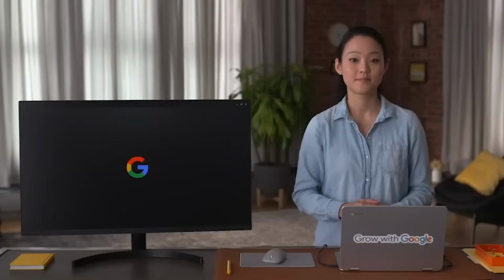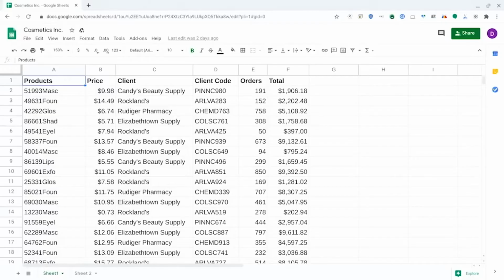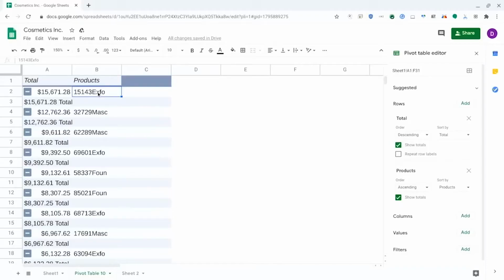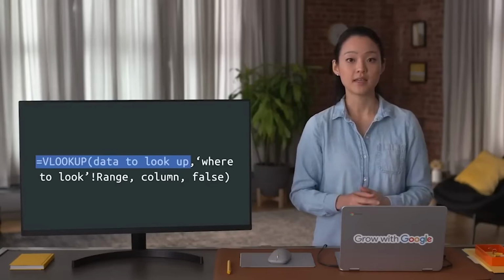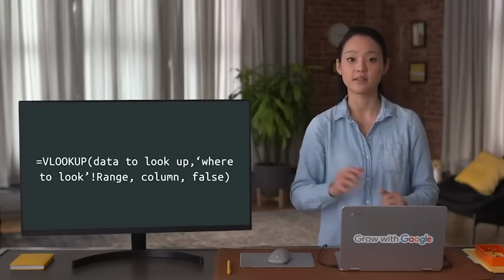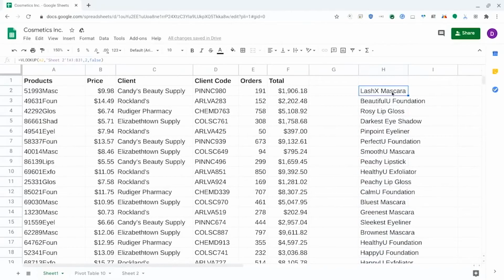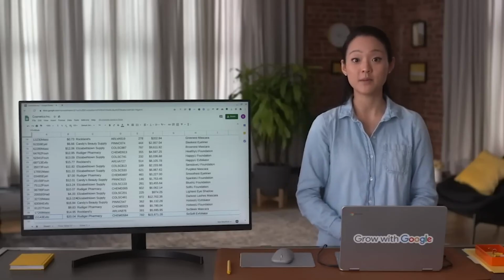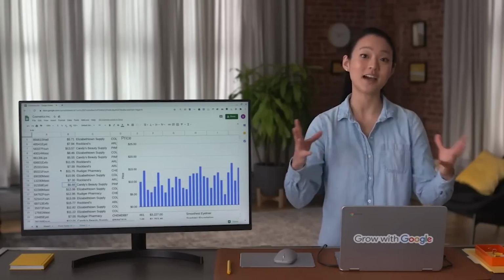How Data Analysts Effectively Clean Data | Google Data Analytics Certificate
Learn about sorting, filtering, pivot tables, VLookup, and plotting. These processes can help you navigate your data to find what you need quickly, separate the information you want from the rest, change or organize your view of the data, and much more. Watch this helpful video for more tips on cleaning your data.